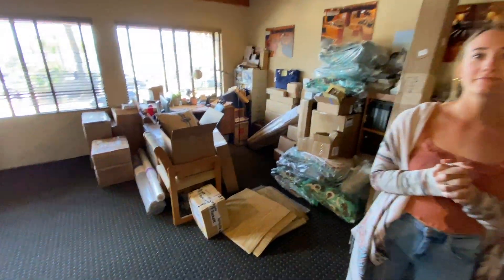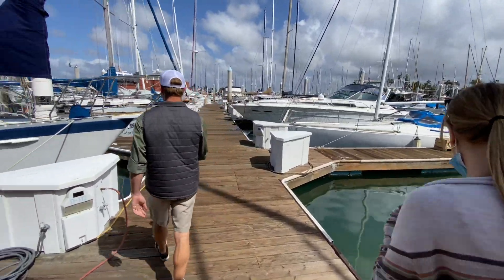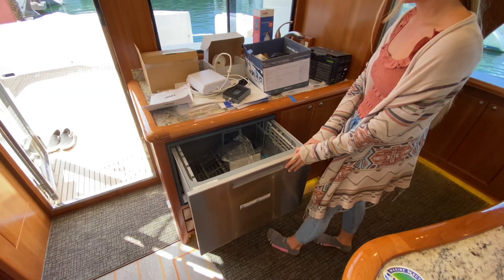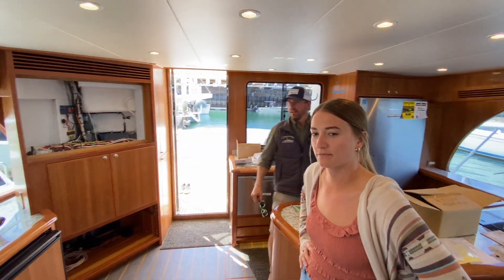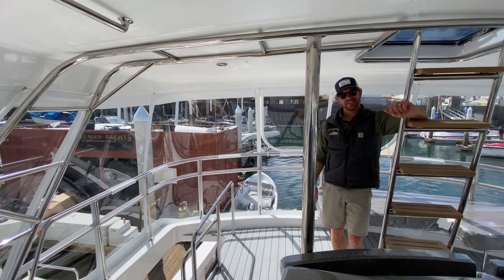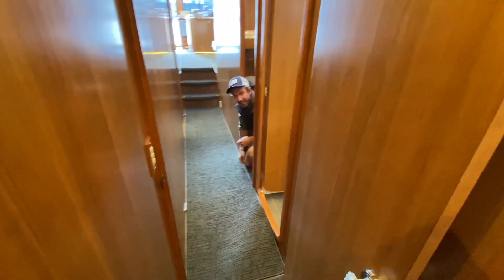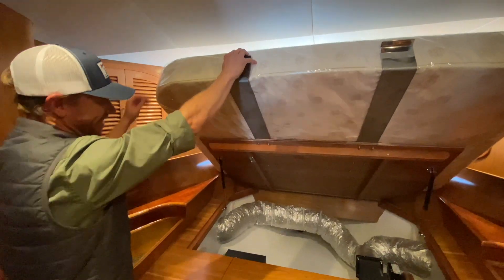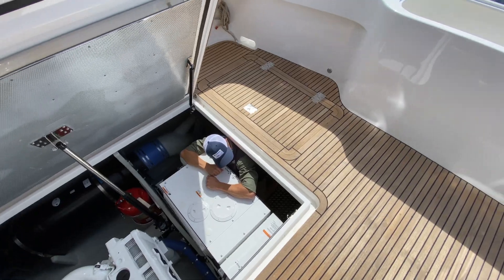Mikelson 57' Update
For more information about Mikelson Yachts please visit us